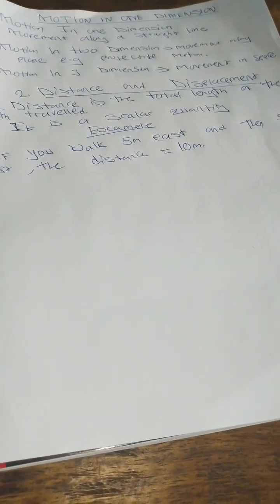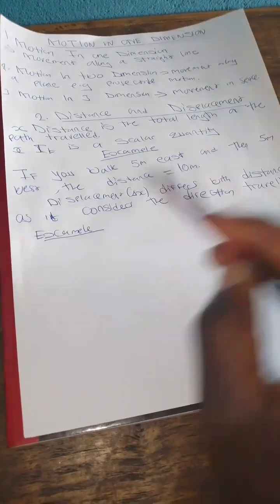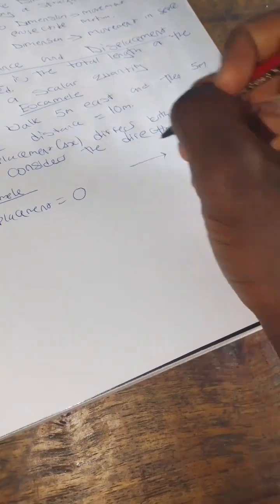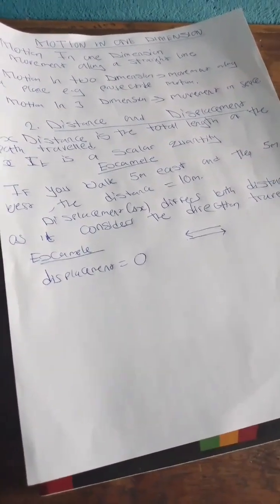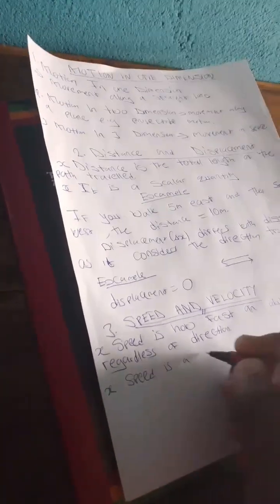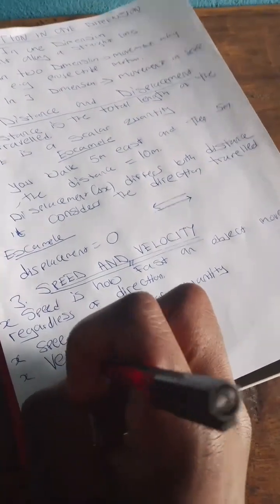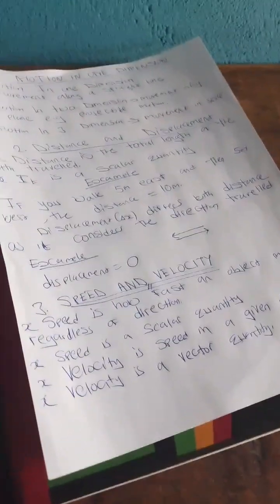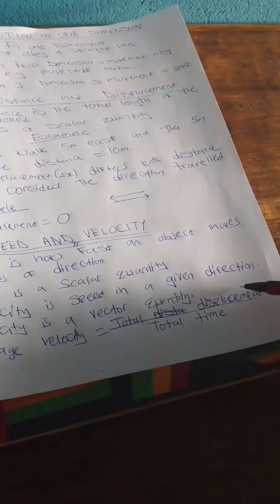Lesson 4; Motion in One Dimension part 2( Understand Distance, Displacement and acceleration)